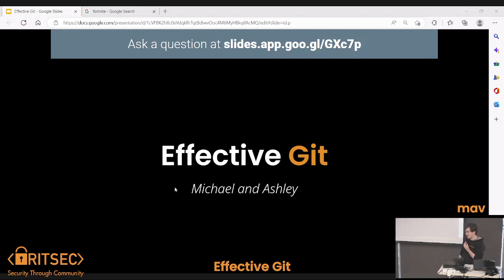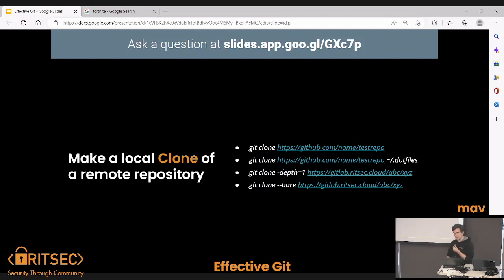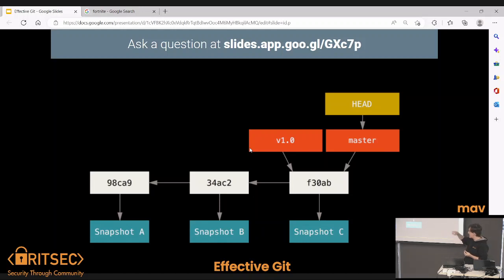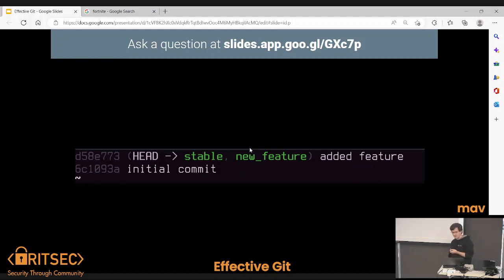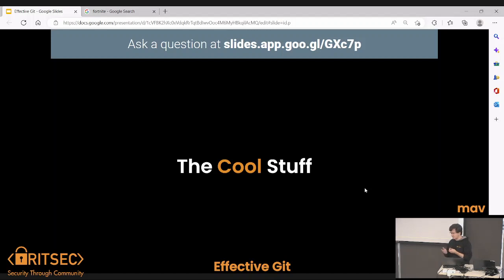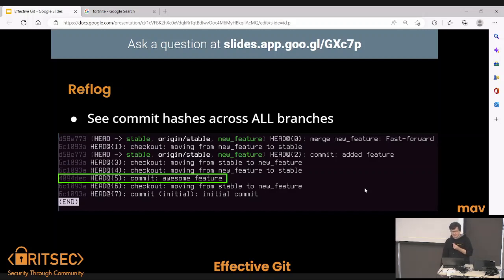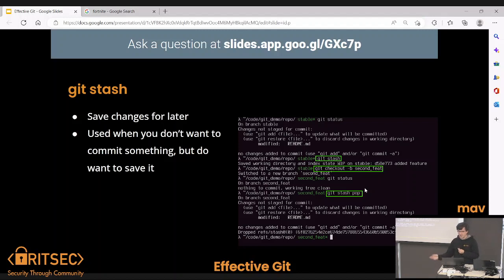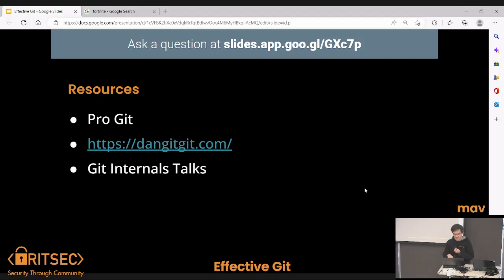Effective Git - Michael Vaughan